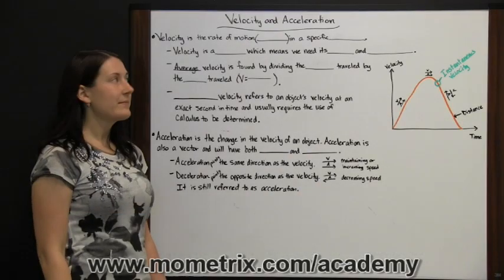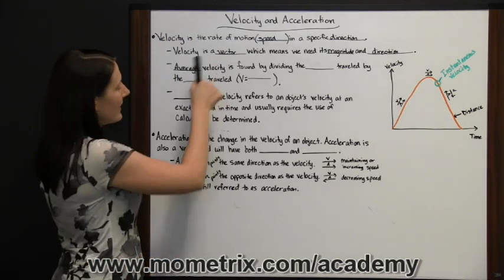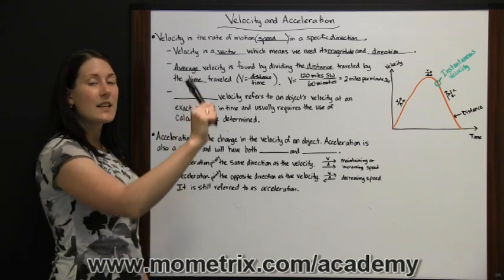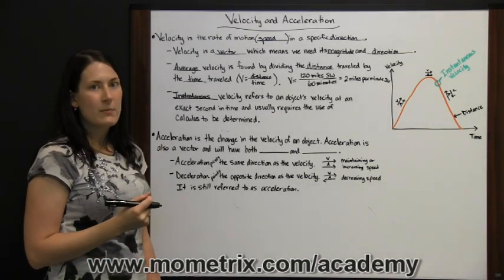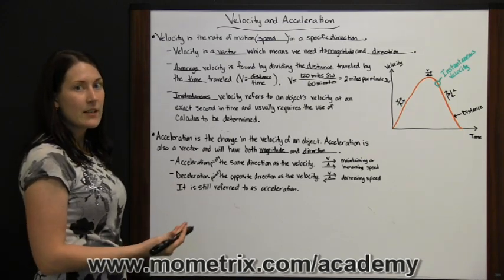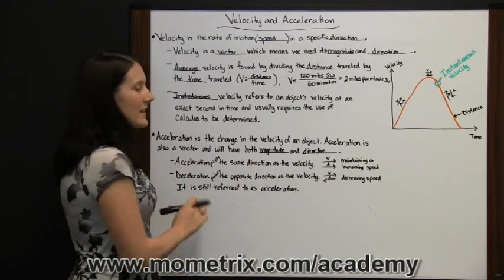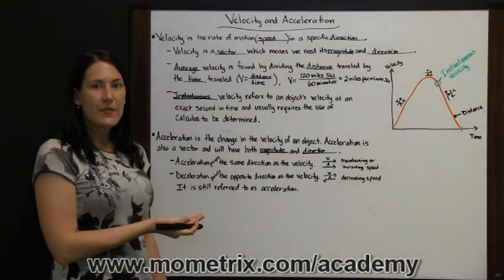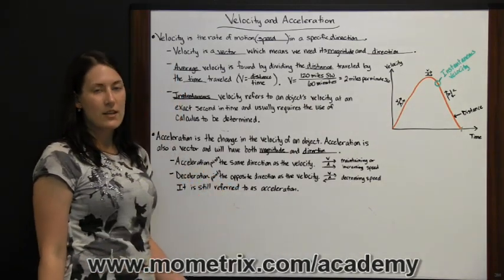Velocity and Acceleration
Velocity is the rate of motion, or speed, in a specific direction. This means that velocity is a vector. We need both its magnitude, or value, and its direction. If we only know the speed, that is not the velocity.